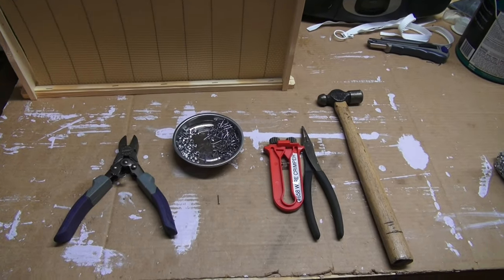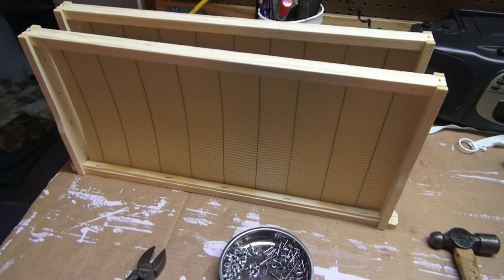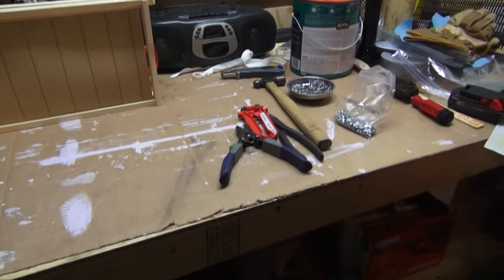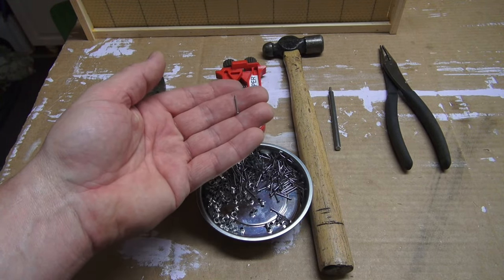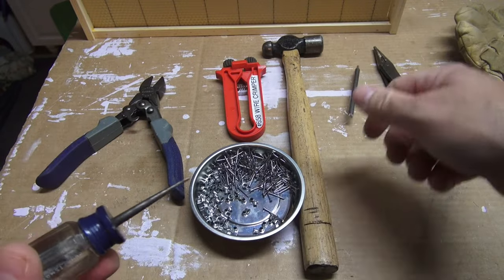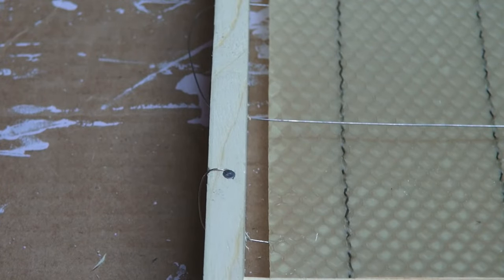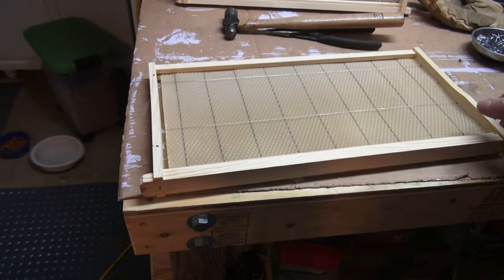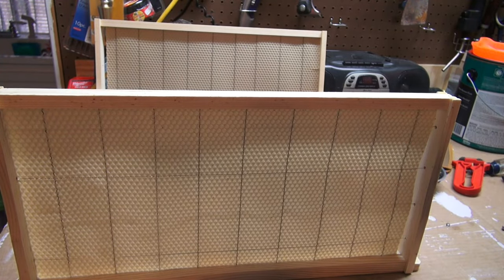How to Crosswire a Frame With Heat Embedding (Detailed Video)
This is a detailed video of cross-wiring a honeybee frame utilizing electrical current to embed the wire.  The red crimp wire roller in the video is terrible, I would suggest a better alternative with the wooden handles and stainless steel construction!